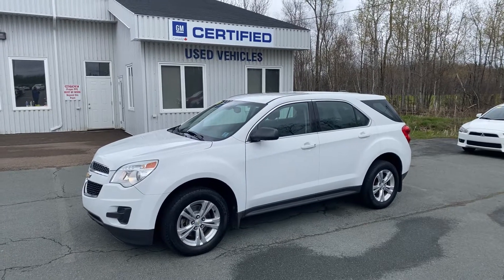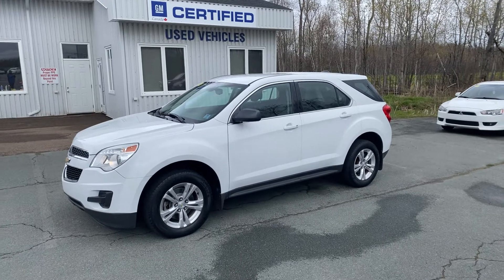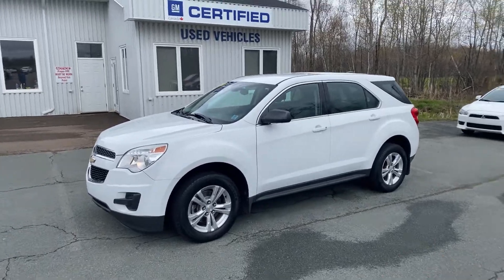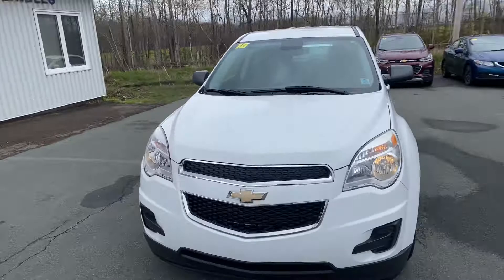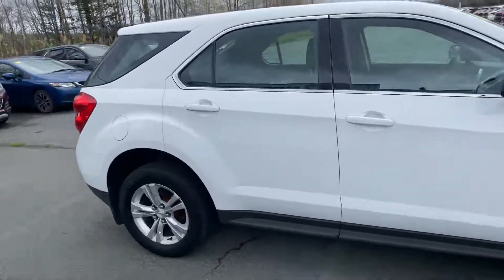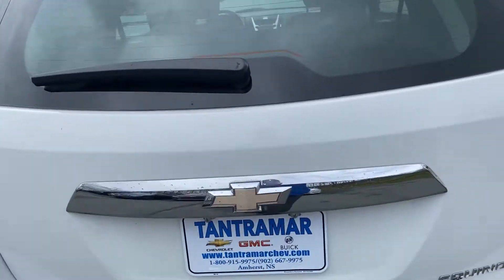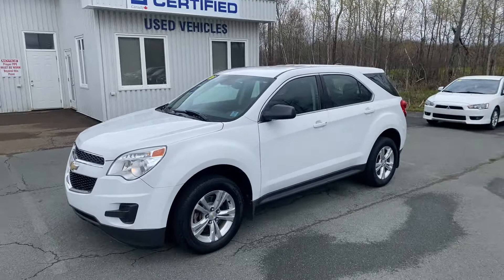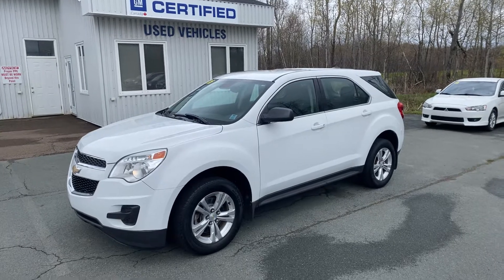107418A 2015 Chevrolet Equinox LS FWD